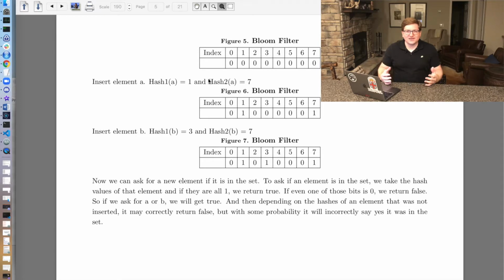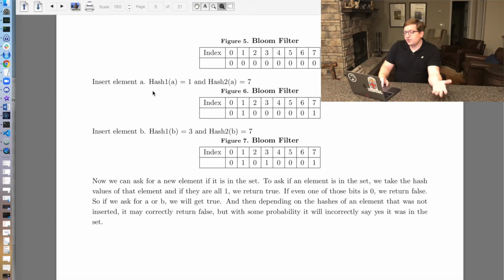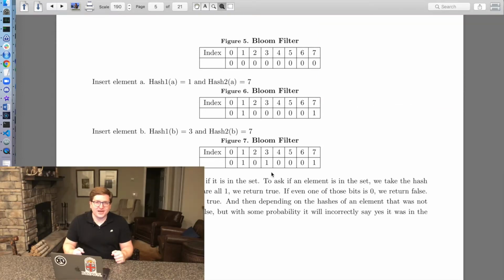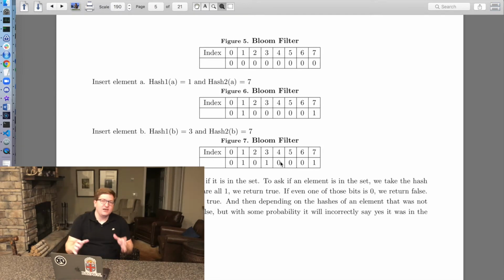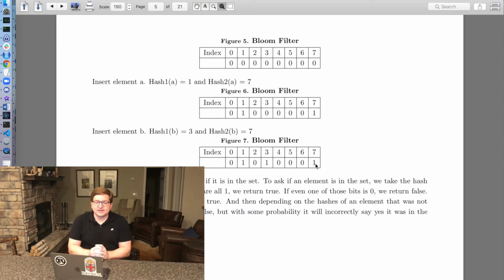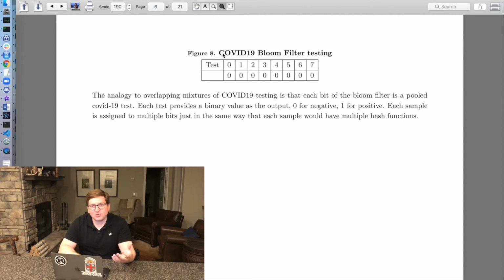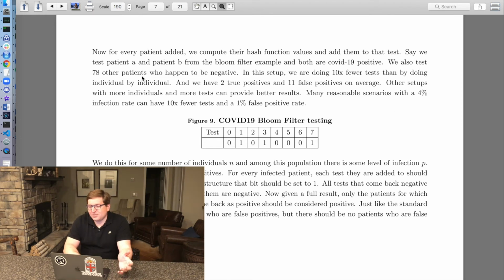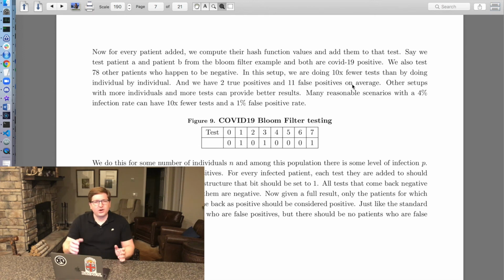Efficient pooled testing for COVID-19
Here I discuss strategies for overlapping pooled testing to greatly increase the population covered by testing for a fixed number of tests. This could be applied to covid-19 especially in 3rd world countries which have very limited testing capabilities. But it could also be applied in the US as we face a new surge and we are seeing a shortage in testing reagents.